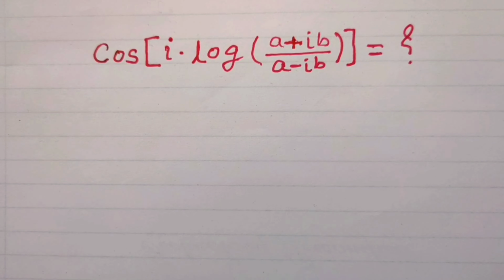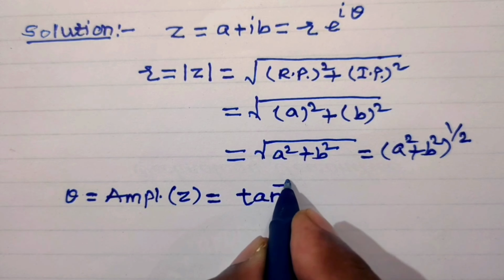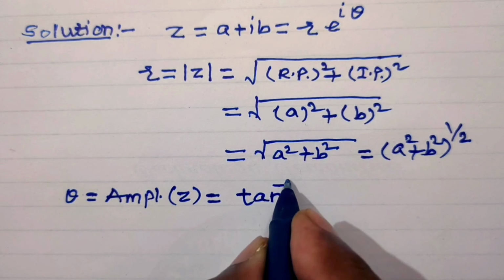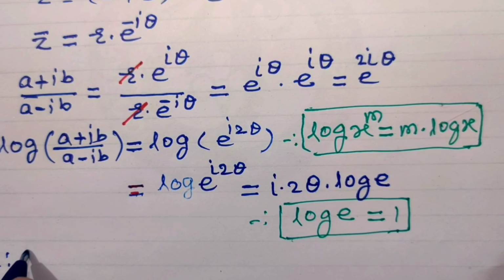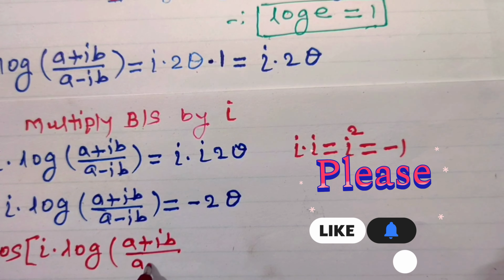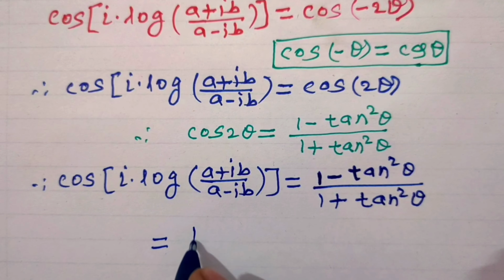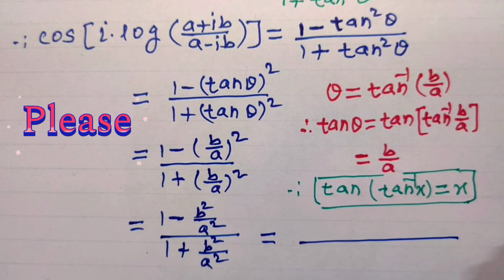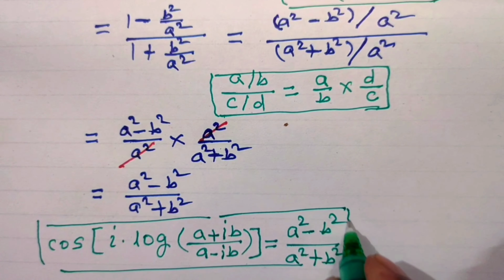Tricky Example | Complex numbers + Logarithms + Cosine = Magic !!!MathTricks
Tricky Example | Complex numbers + Logarithms + Cosine = Magic !!!

Description: In this video, we simplify the tricky complex expression

Cos{i×log[(a+ib)÷(a-ib)]}=?

step by step using Euler’s formula and properties of logarithms. The surprising result is a purely real fraction:

(a^2 - b^2)÷(a^2 + b^2).

This problem beautifully shows how complex numbers, logarithms, and trigonometric identities connect together in one elegant result. Perfect for math enthusiasts, Olympiad learners, and anyone curious about the magic of complex analysis.

complex numbers
complex logarithm
complex trigonometry
Euler’s formula
cosine of complex number
i log expression
algebraic simplification
olympiad math problem
advanced math tricks
mathematical identities
problem solving step by step
tricky math problem solution
a+ib over a-ib
cos(i log) problem
complex analysis basics